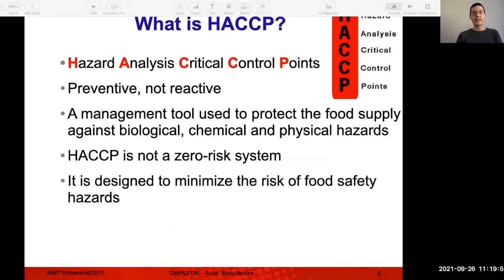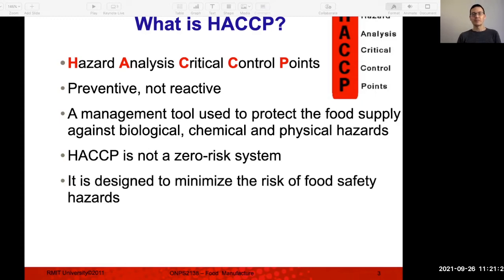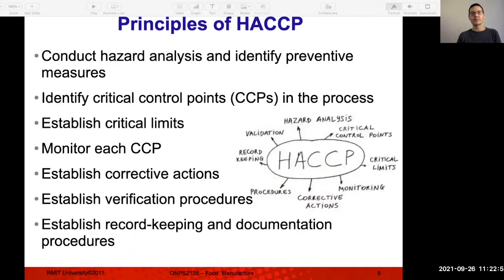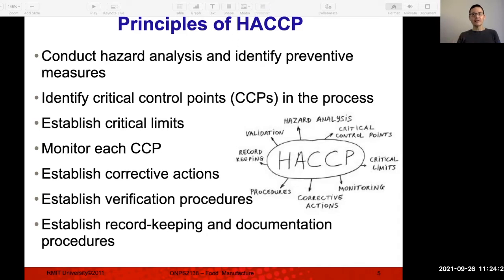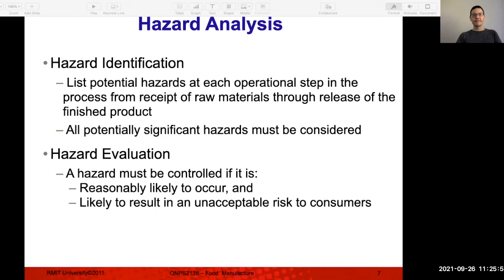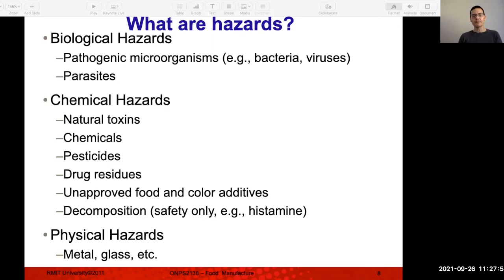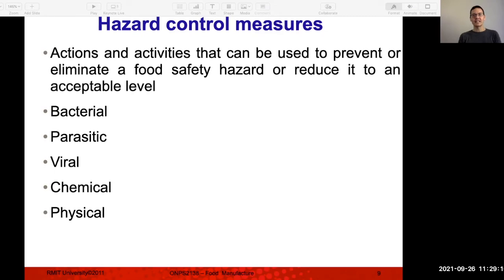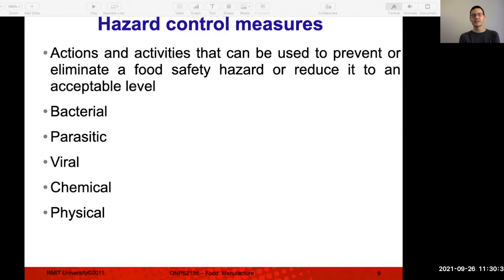HACCP Part 1: Overview and introduction to hazards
This is the first video of our five-part series on HACCP and GMP.  Here we introduce the key elements of HACCP, as a quality management system and then introduce hazards - hazards are the most important aspect of HACCP because hazards are what we are looking for and creating your HACCP plan to control.  Therefore they are fundamentally important and an understanding of what a hazard is (chemical, microbiological and physical) is essential to further understanding of the HACCP system.  We do hope this provides you with a great starting point to delve deeper into HACCP, if that is what your goal is, or to understand what HACCP is, how it is used and why, if you are requiring a top-level introduction without the nitty-gritty details of how it works or how to get it done.